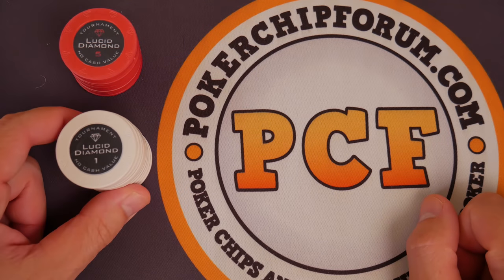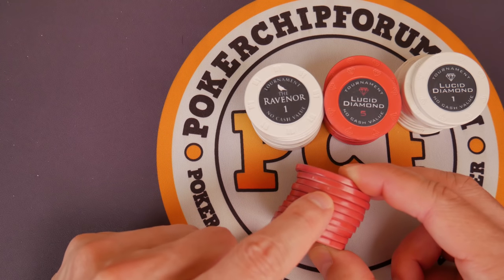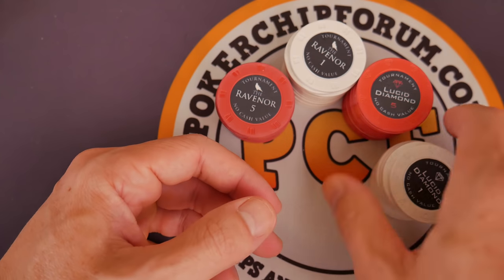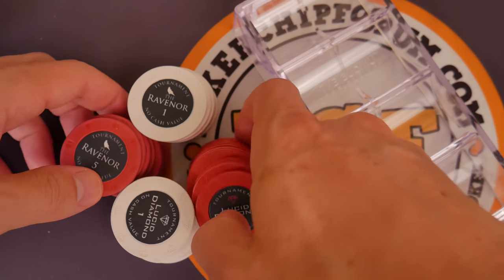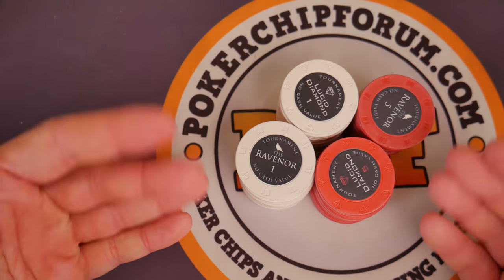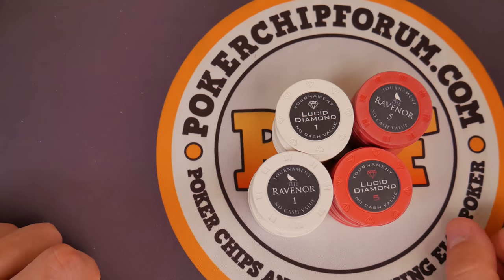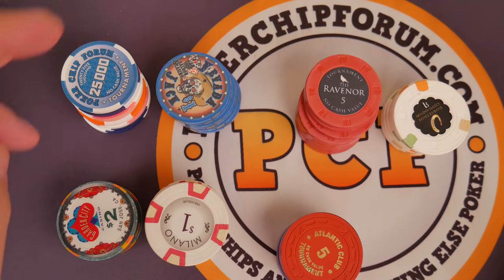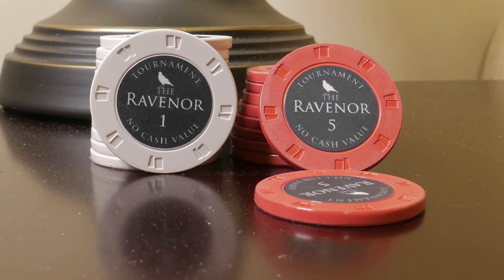Lucid Diamond + Ravenor Tournament Poker Chips - Great Poker Chip Adventure Season 04 Episode 01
Here is a look at some ceramic tournament chips by Sun-Fly. TGPCA S04E01